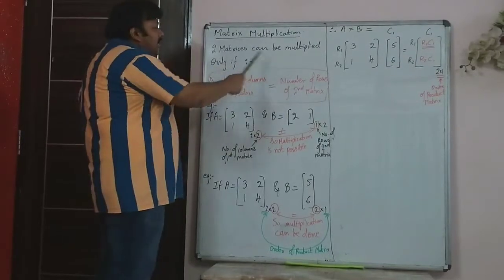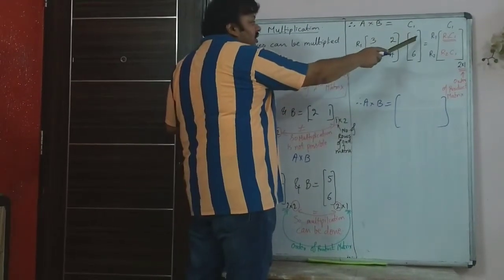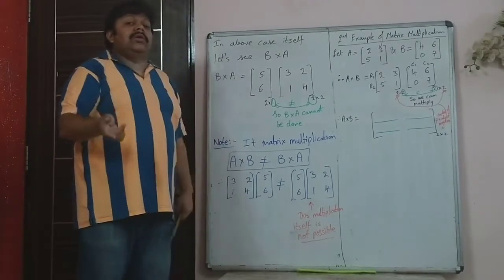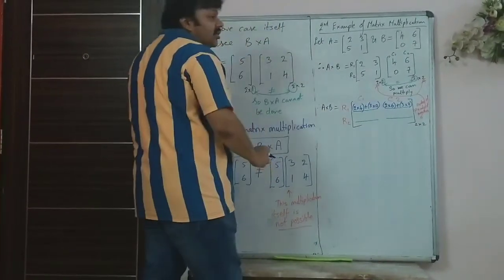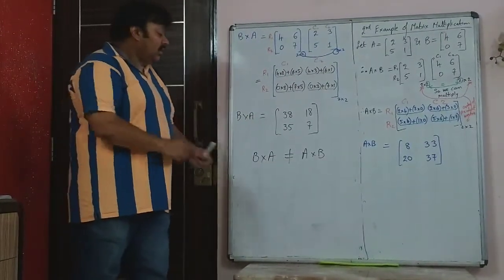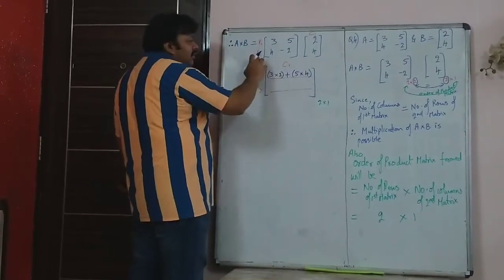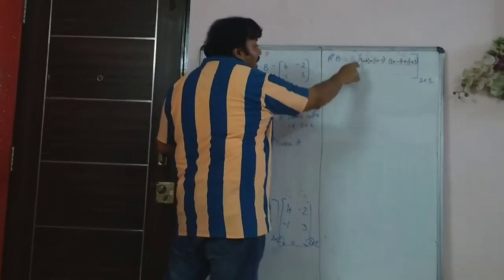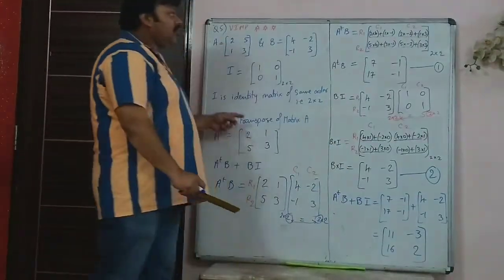STD 10 Math Chp Matrices Part 2